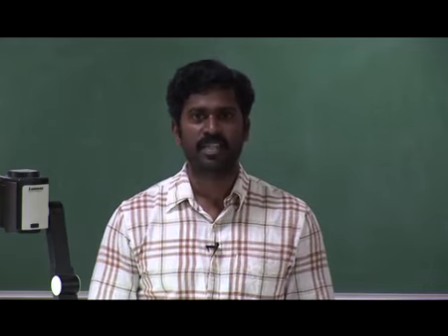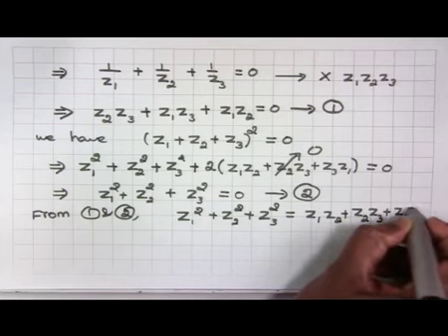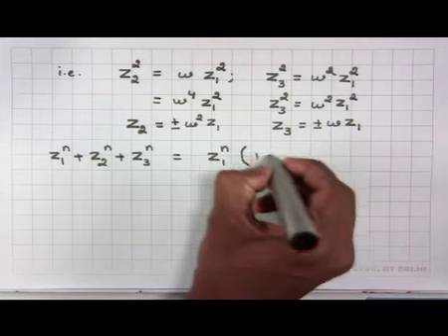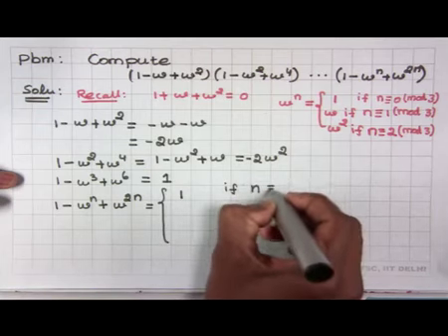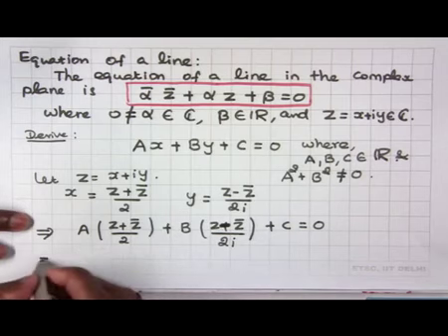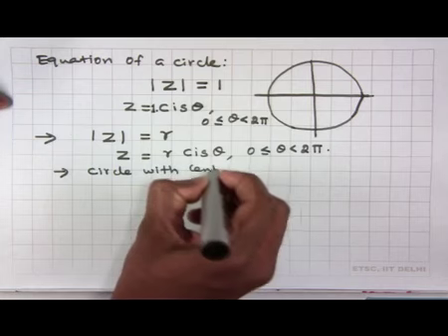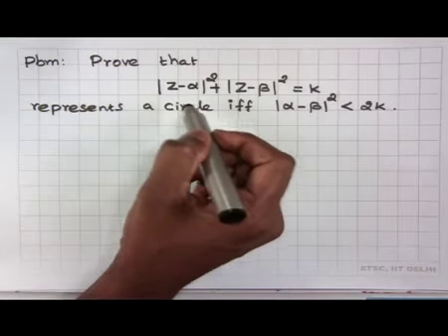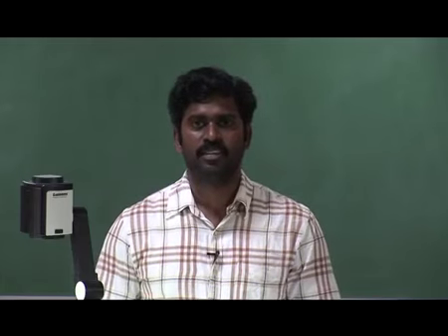Mathematics Class 11 Unit 05 Chapter 15 Complex Numbers L 15/15